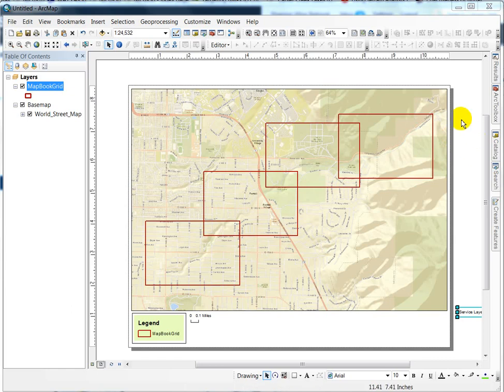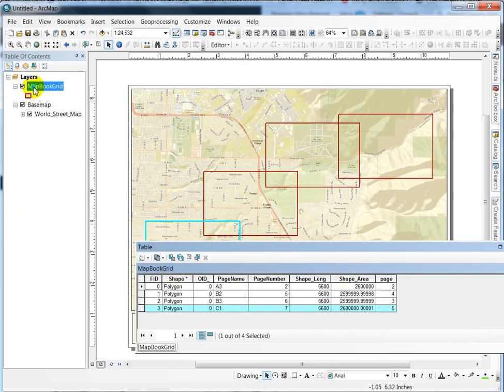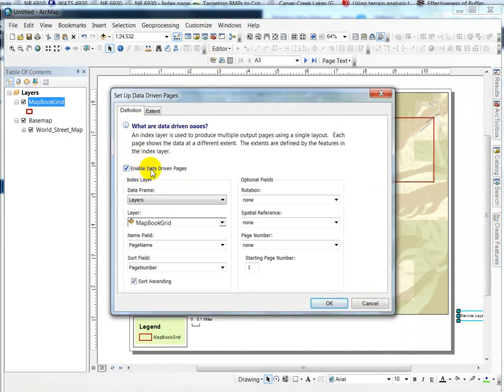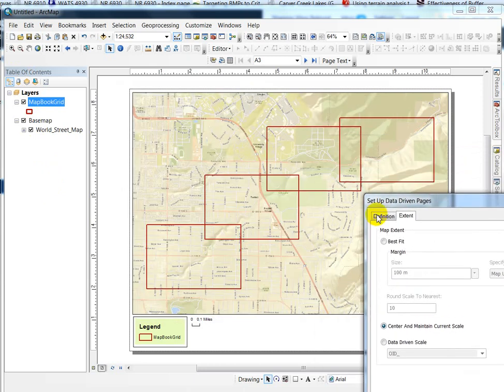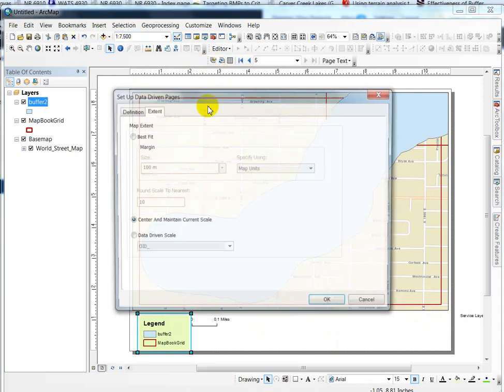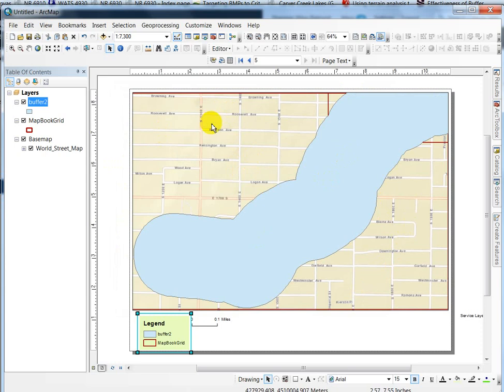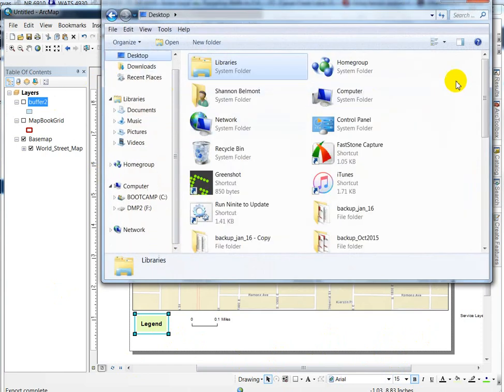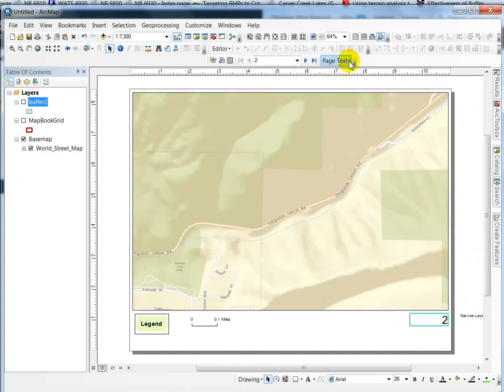How to use Data Drive Pages in ArcMap